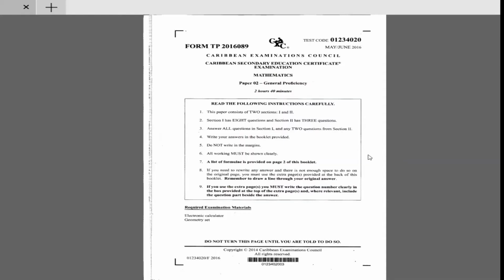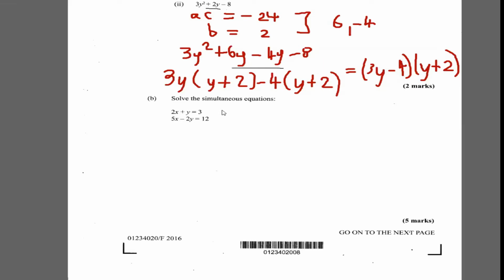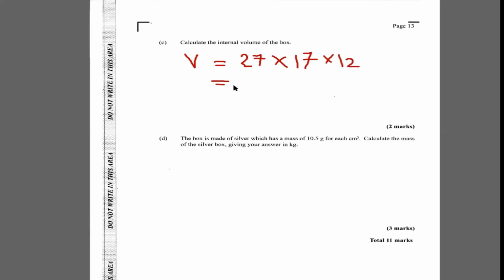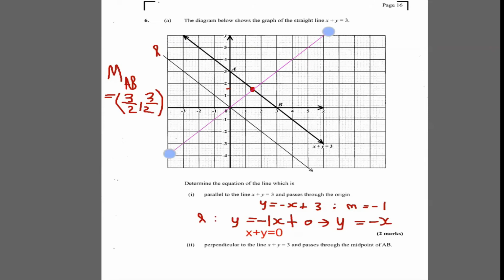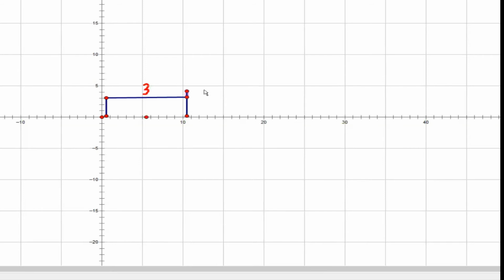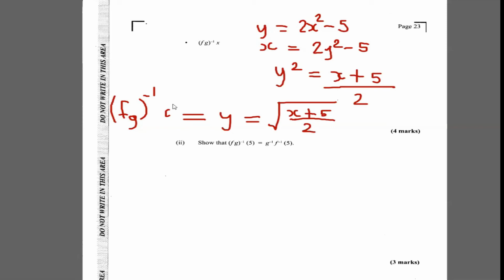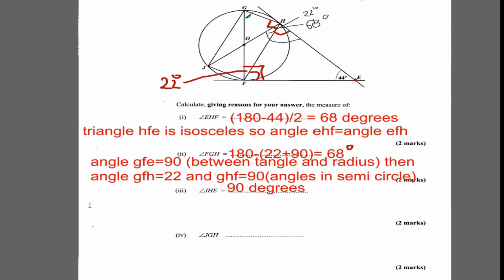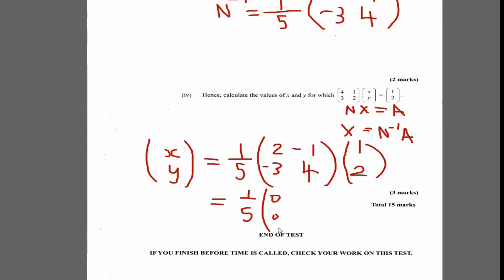CSEC MATHEMATICS| JUNE 2016 PAPER 2 SOLUTION